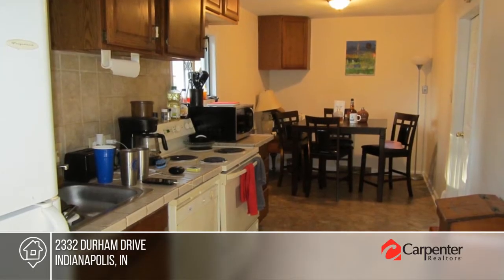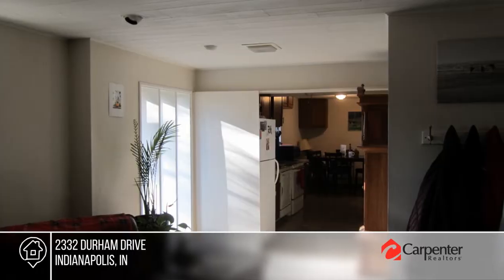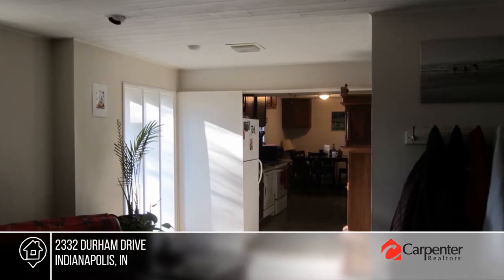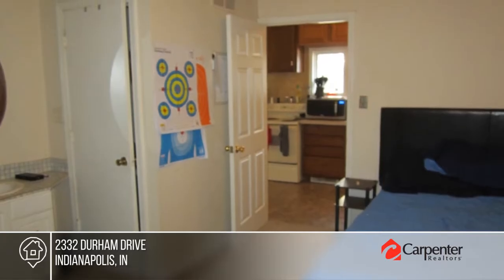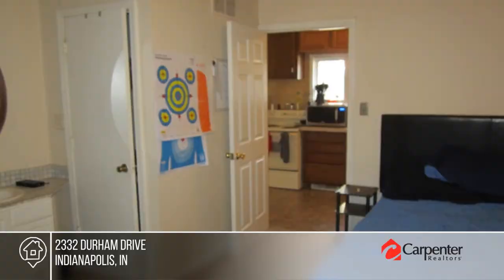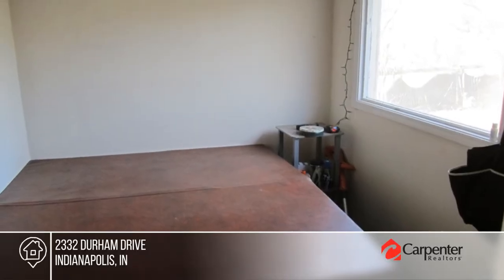2332 Durham Drive Indianapolis, IN | MLS# 21832956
2332 Durham Drive, Indianapolis, IN

Have it all in this Broad Ripple location. Sought after 3 bedrooms 2 bath ranch with 1 car attached garage. Bonus room has hot tub. Back yard in flood plain but home is not. Home is conveniently located to recreation, shopping and dining.